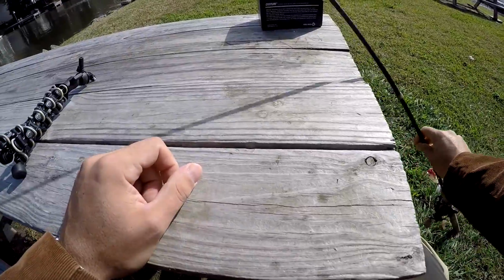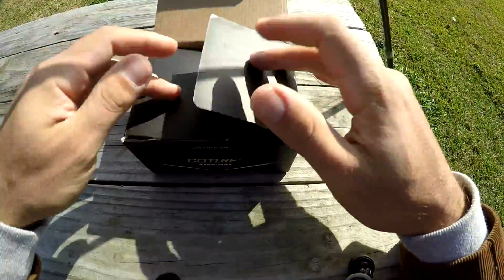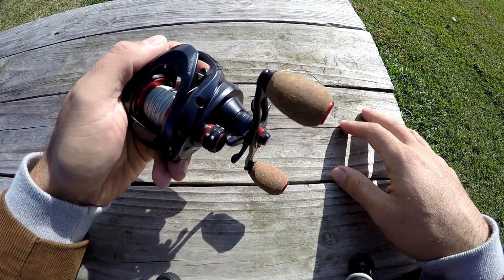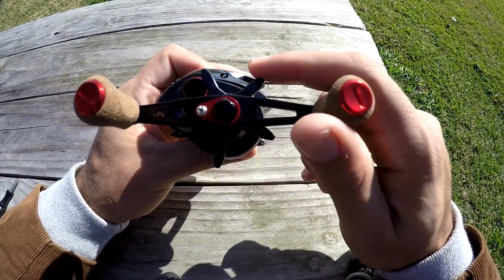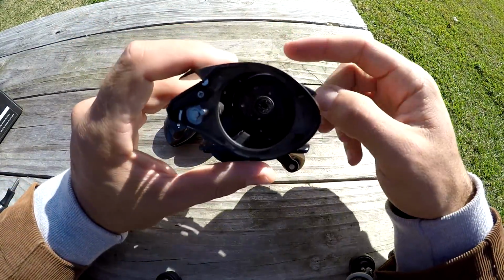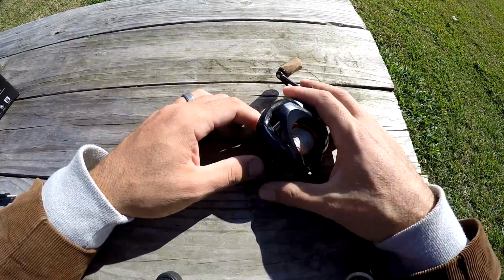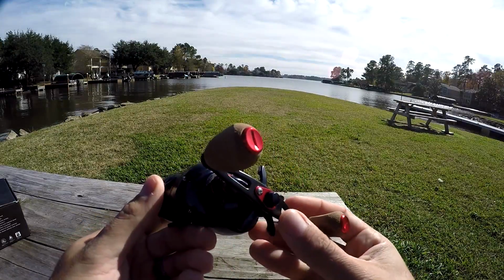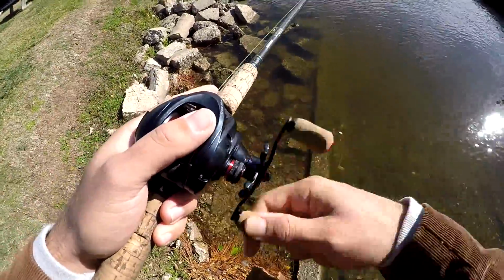Goture Ares Max Baitcasting Reel. 6.3:1 22lb Drag Aluminum Frame, Cork handles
Goture Ares Max Baitcasting Reel

Just unboxed my new Goture Ares Max Baitcasting reel. See the pros and cons so far.

Specs:
HEAVY DUTY: Ares-Max heavy duty Baitcaster Reels (net weight: 9.2 oz./261g ) with 6-section / 20-disc carbon fiber magnetic brake system delivering 22 LBs of drag, providing players a big reel and power to do big game as well as offering the anglers tournament ready adjustments
SUPERCOLOSSAL LINE CAPACITY (lbs/yds): 10/210, 13/180, 16/130 - while most of the fishing industry focuses on smaller reels with tiny spools, Goture engineered a larger 35.5 mm spool into a very compact frame to provide anglers plenty of line capacity to keep up with the line torching long runs they often make
TOP-NOTCH BRAKING SYSTEM: Goture performed a tremendous amount of engineering research to develop a new cast control that is lighter in weight which minimizes the amount of energy it takes to get the spool spinning on a cast, along with additional brakes that maximize distance
SMOOTH: 11 best-in-the business bearings for super smoothness, and a brass drive gear to assure long term durability and sleek function
SALTWATER APPROVED: Built to take on high-powered species such as striped bass, steelhead, musky, blue cats, etc; A SPECIAL GIFT FOR FREE: You can get two Goture Rod Belts to easily tie your fishing rod sections together